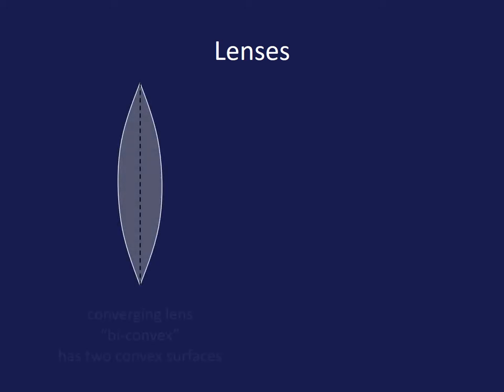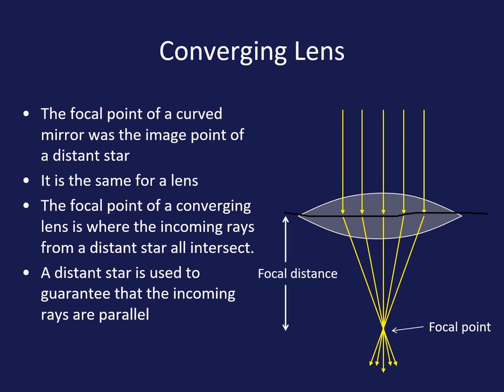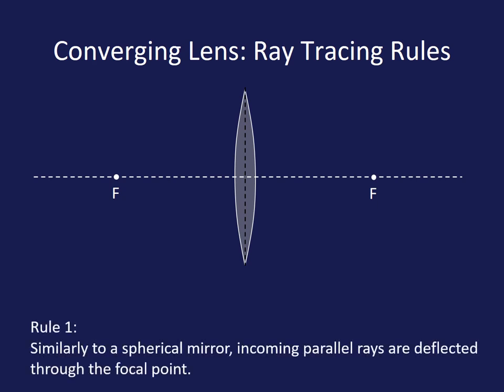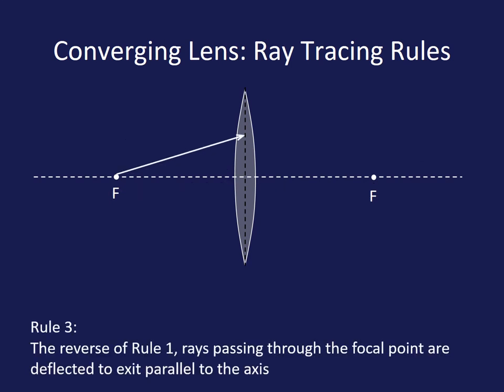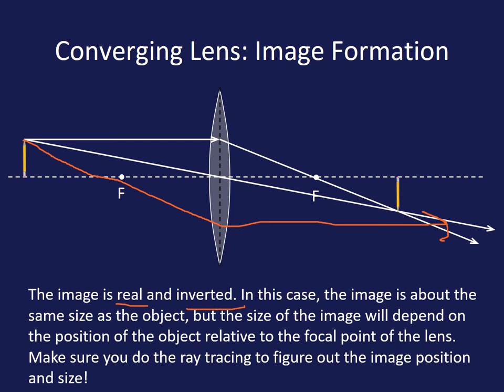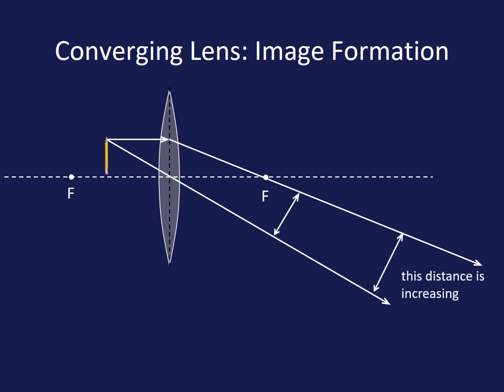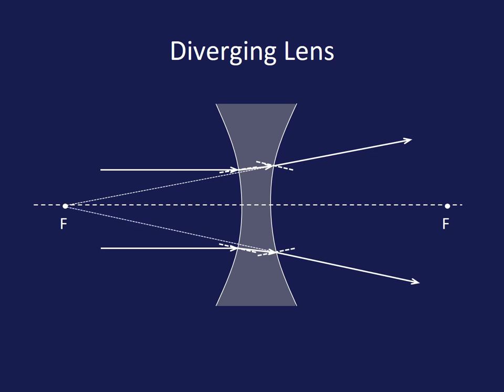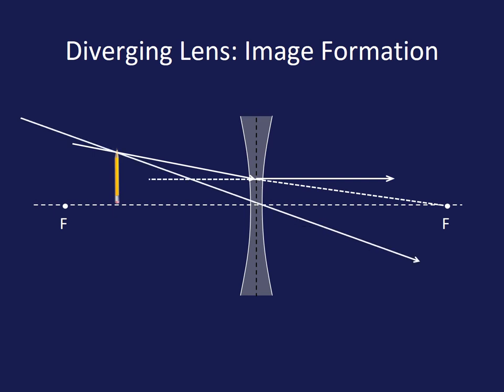Lenses - Converging and Diverging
This video shows the three line you need to consider when drawing a ray diagram for both converging and diverging lenses.